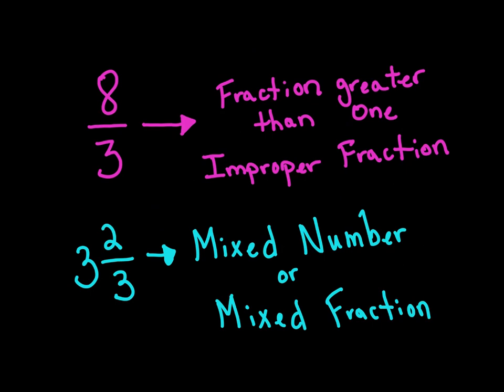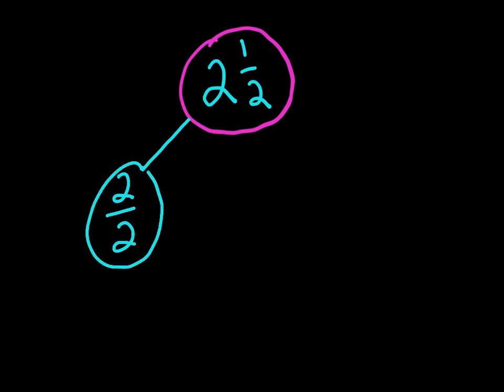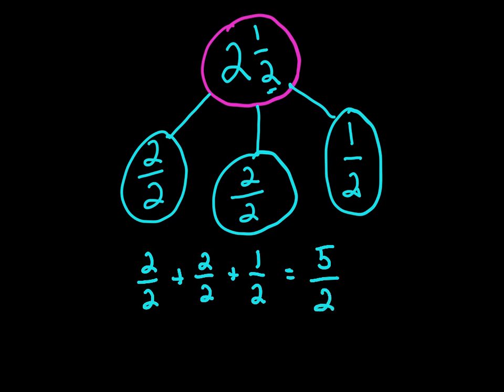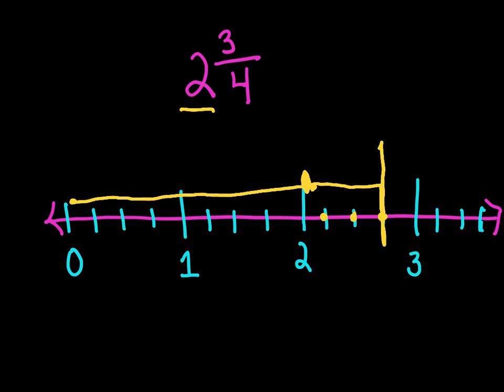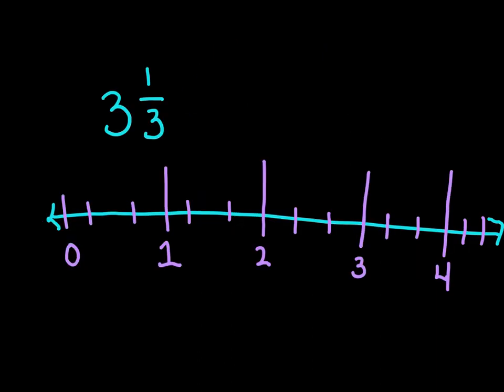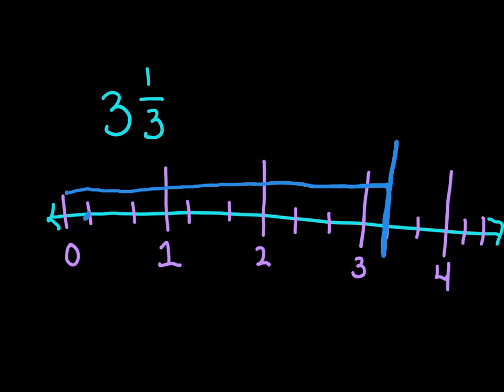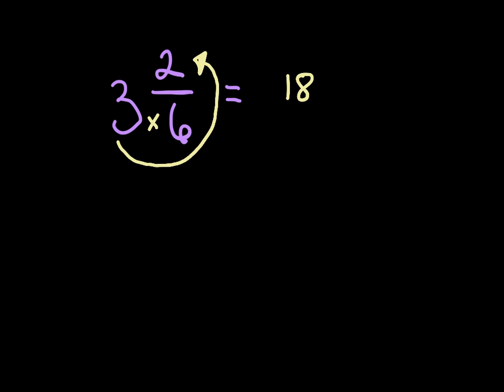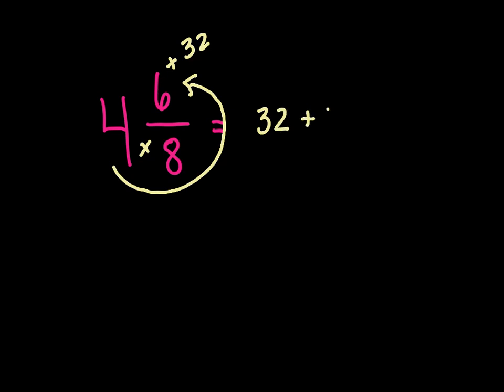Unit 4 Lesson 6 MATH 2